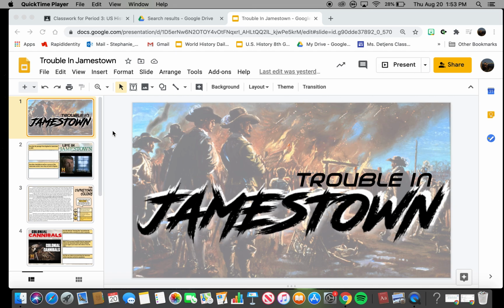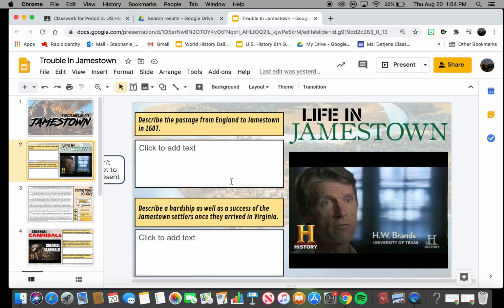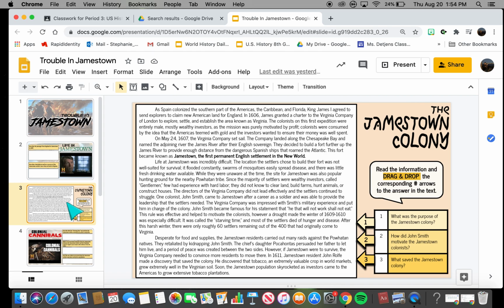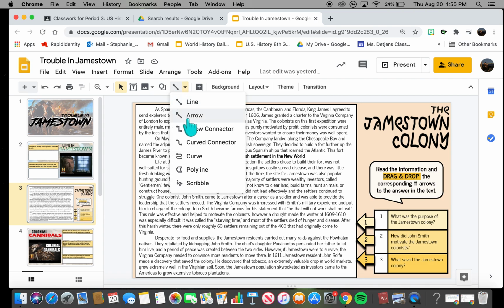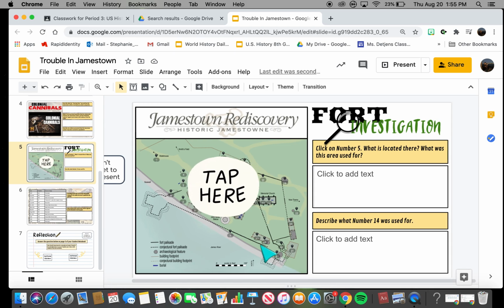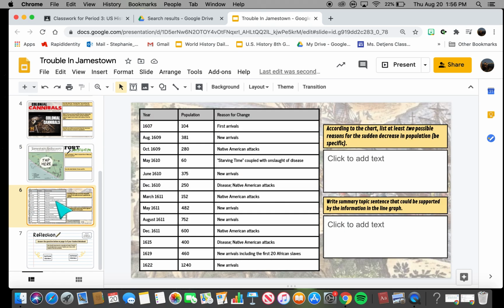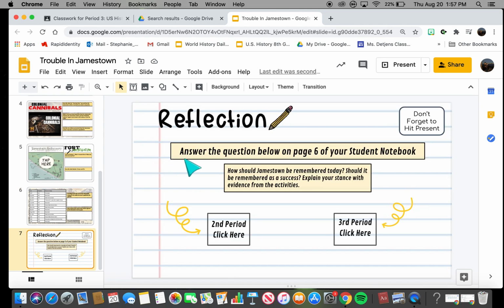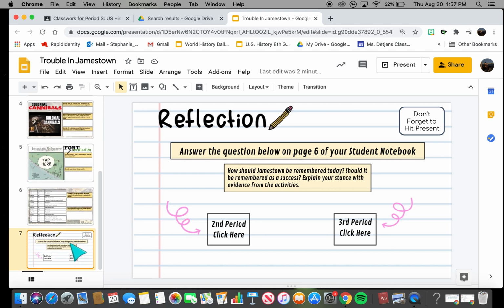Jamestown How To